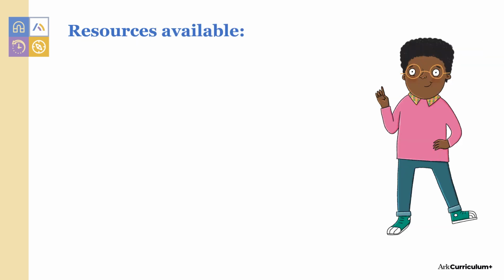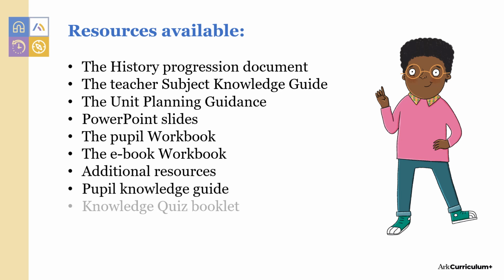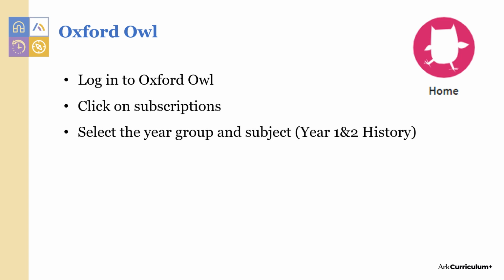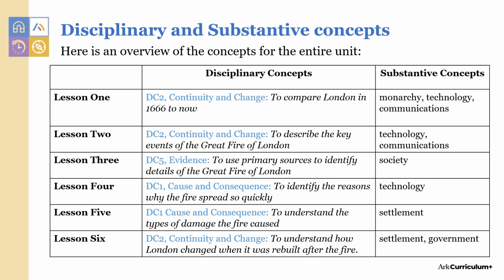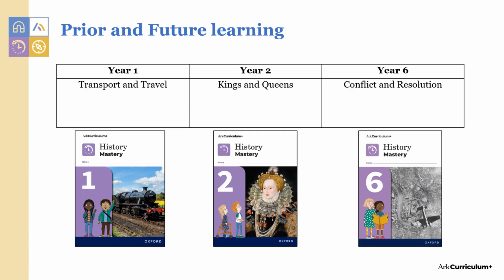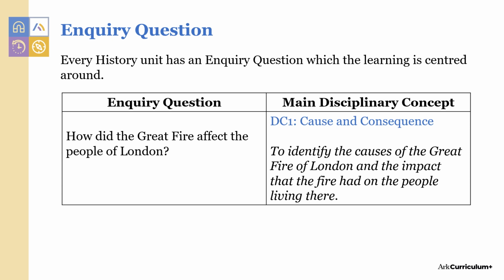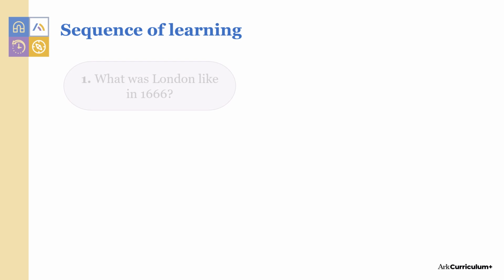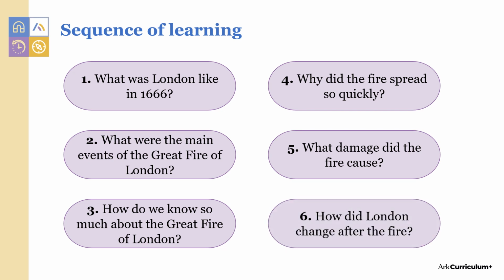Unit Tutorial for Primary History, Year 2, Unit 1: The Great Fire (Part 1)